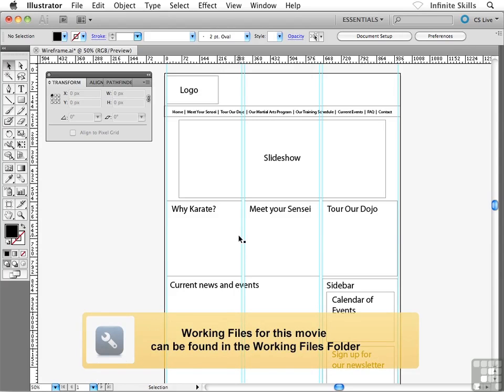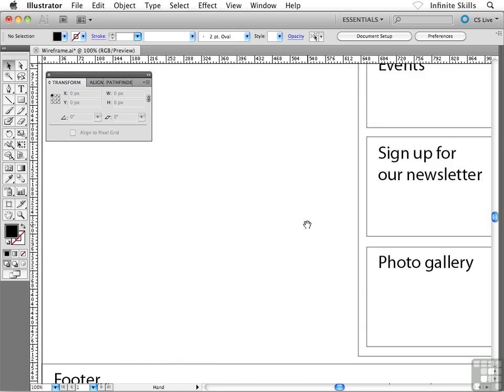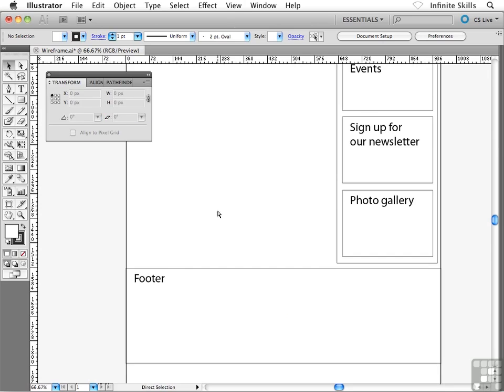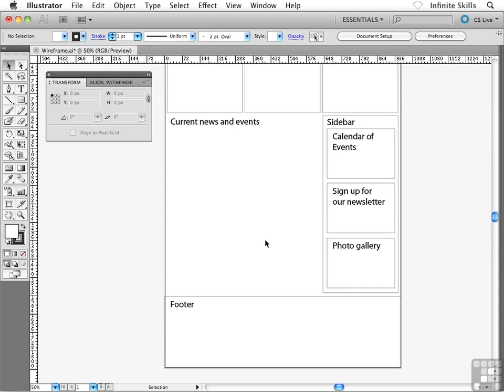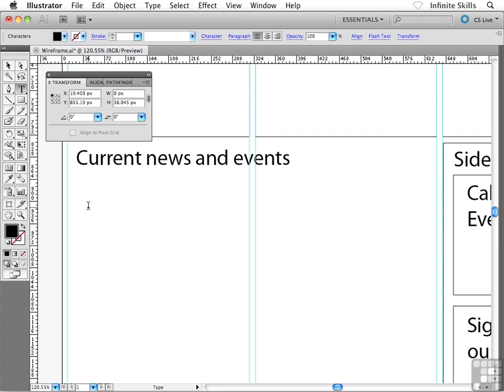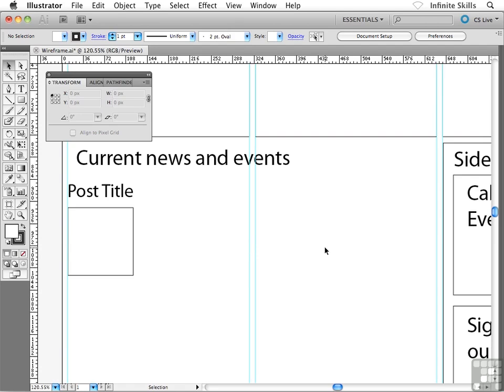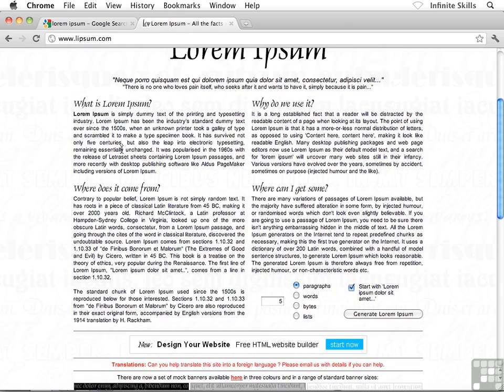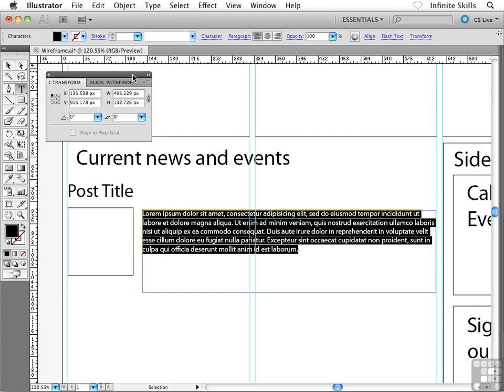WordPress Tutorial - Finishing Up The Wireframe Part 1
WordPress Tutorial - Wire-framing the WordPress website continues.